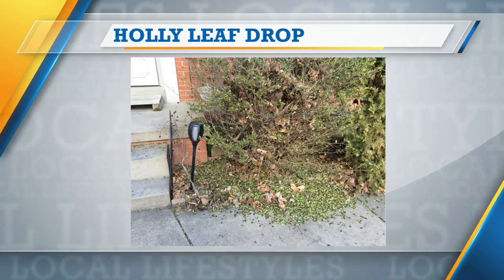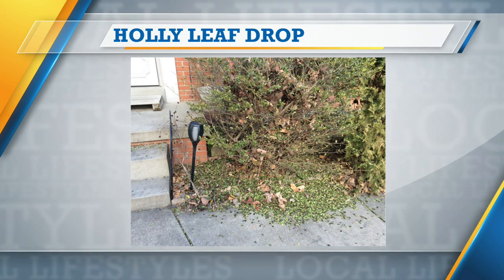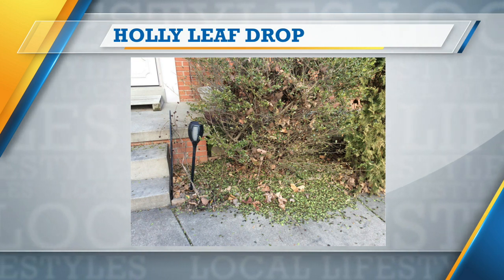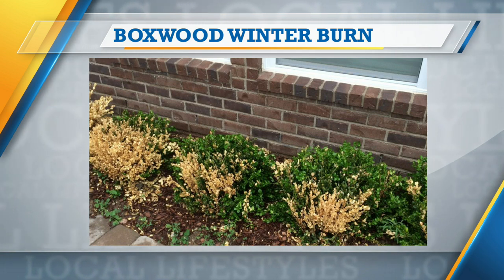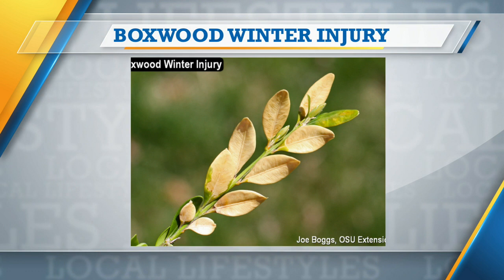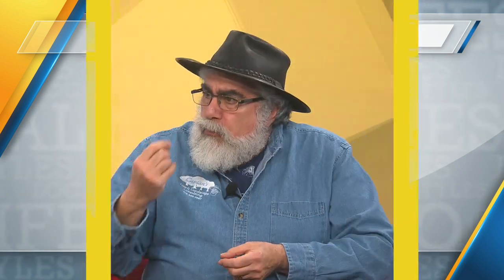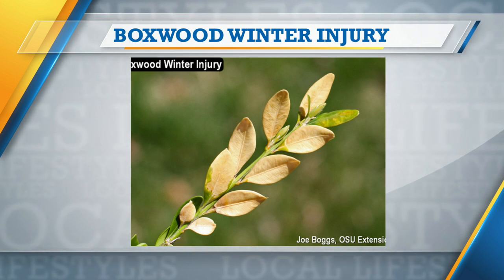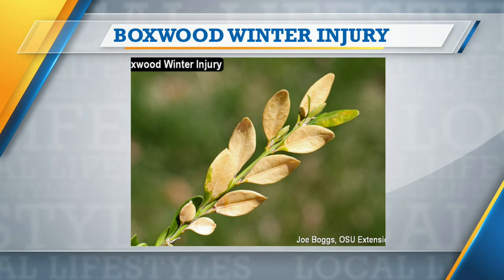ABC 25 Local Lifestyles-Larry Caplan Part 1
Larry Caplan (Certified Arborist)
Part 1
11:35am
1/13/23